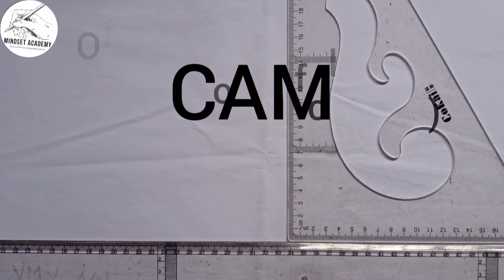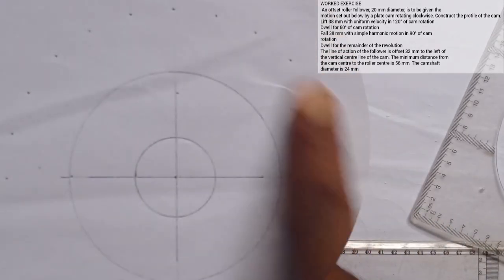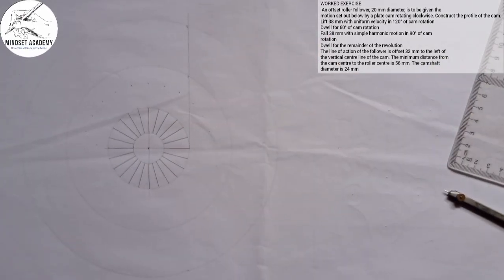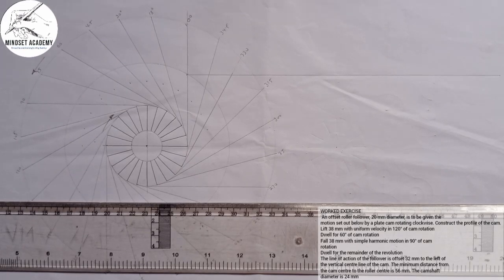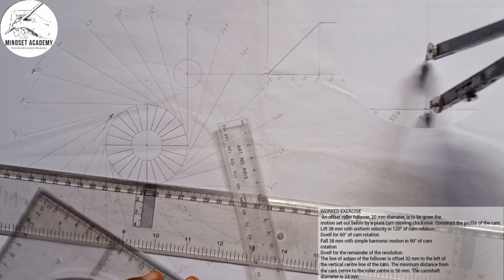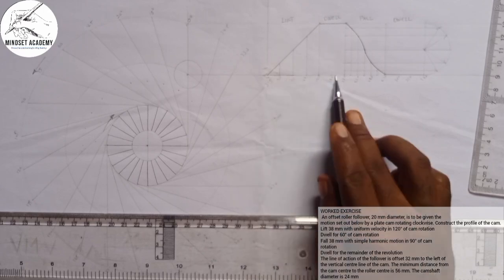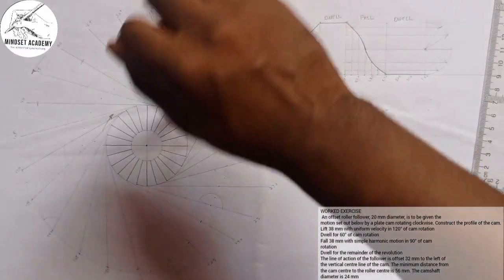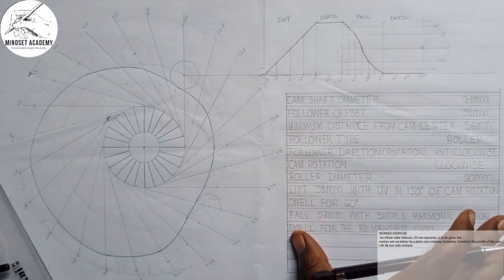Cam Profile and Displacement Diagram With Offset Roller Follower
In this video you will learn how to draw a cam profile and displacement diagram.